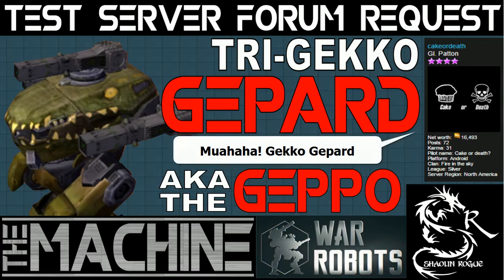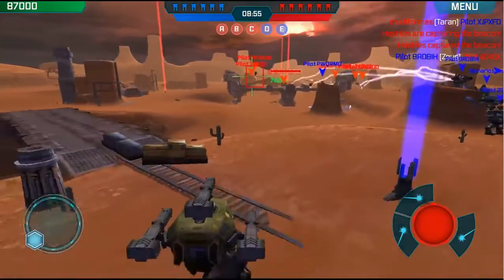War Robots - Forum Member Test Server Request Video - Cake or Death - 12/12 Gekko Gepard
Video requested by Forum Member Cake or Death - 12/12 Gekko Gepard
The Tri-Gekko Gepard, or, "Geppo" is a ton of fun and plays very similar to a Tiple Magnum setup.  The extreme range of the Gekko not only means a much longer lifespan than the average Gepard setup but also holds some surprising strategic advantages.
Be sure to drop by the forums to request your own test server video!

Music
DFAD Audio Branding and Audio Post

War Robots OST - Custom Music By DFAD
01. Main Theme

Nitro Nation OST - Custom Music By DFAD
07. Garage Theme

Special thanks to DFAD & Pixonic for your support!